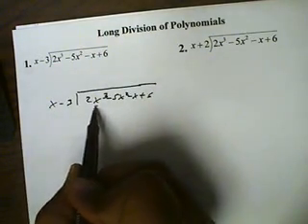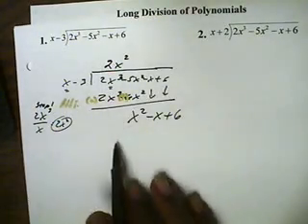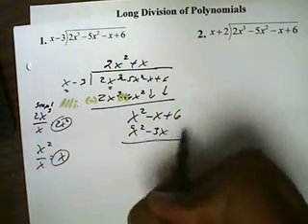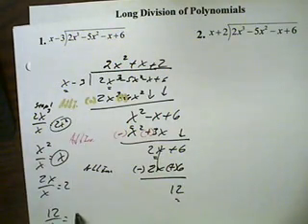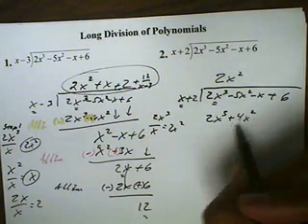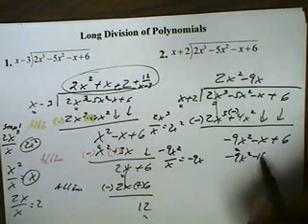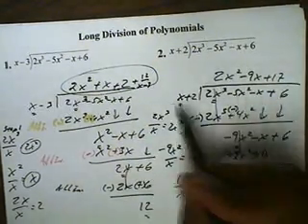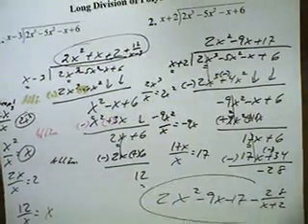College Algebra Topic 4 examples